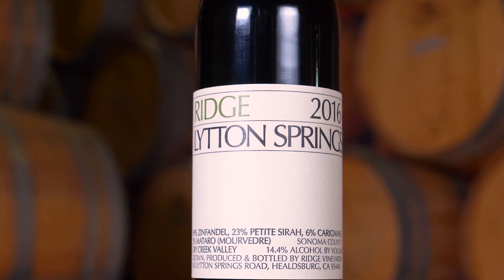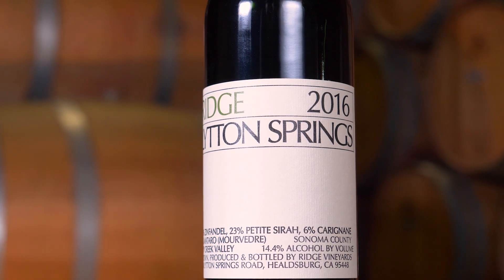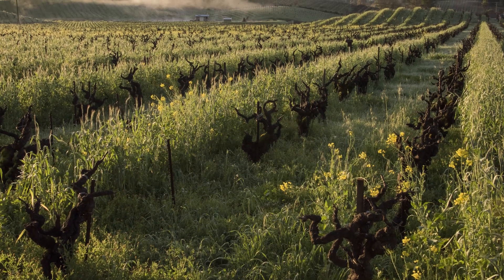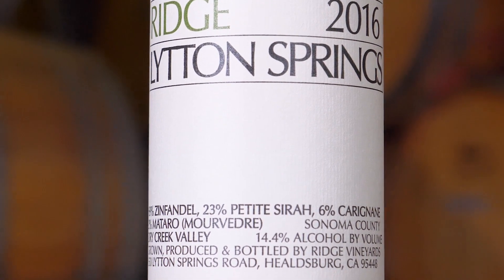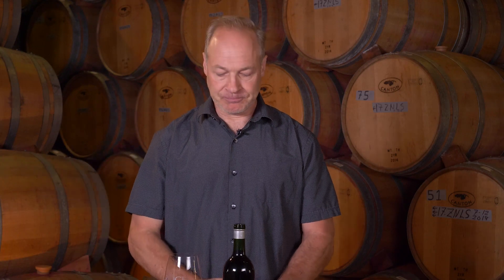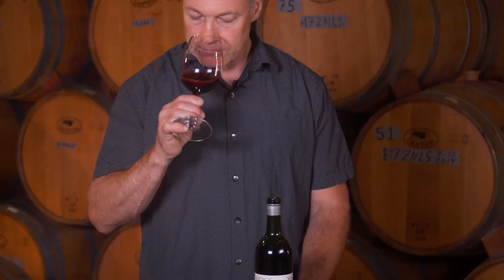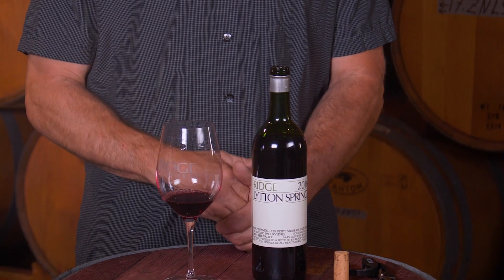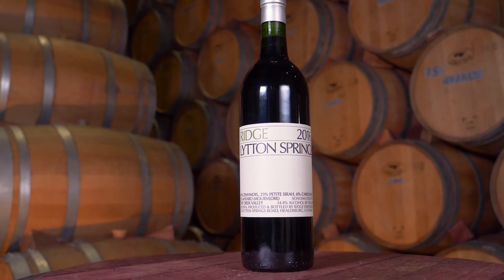2016 LYTTON SPRINGS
Watch winemaker John Olney taste and talk about the 2016 Lytton Springs.